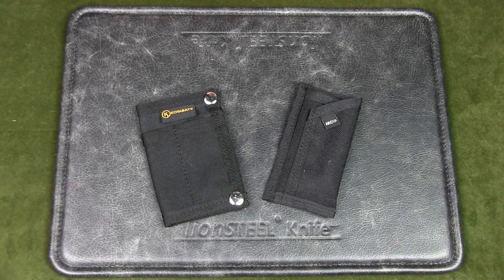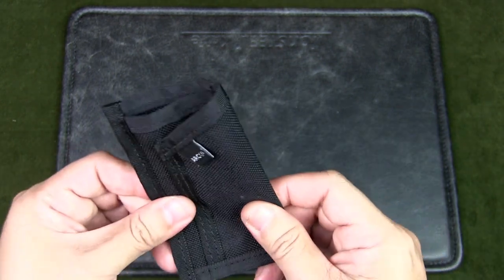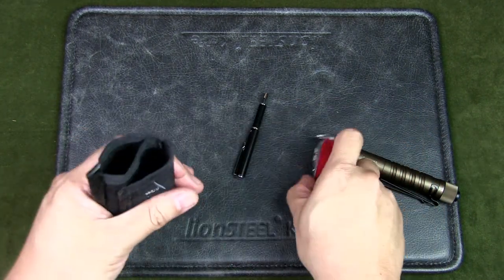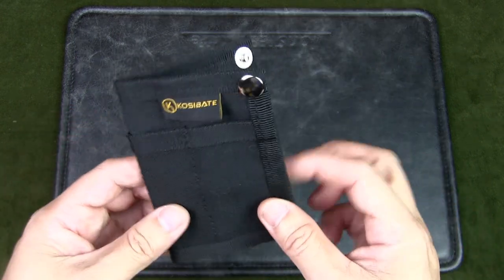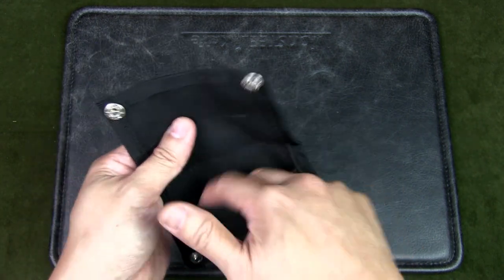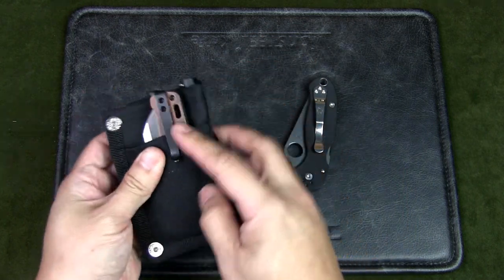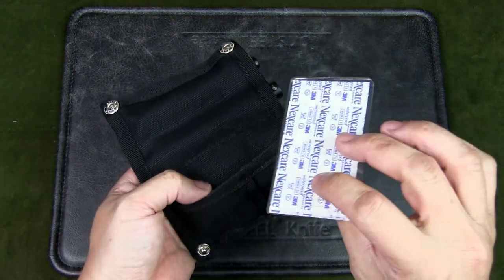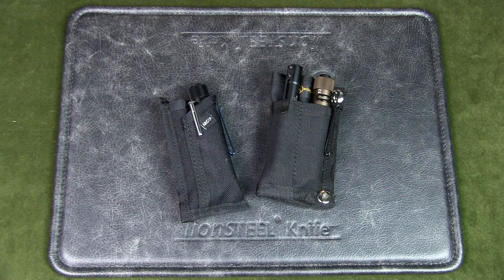EDC Knife Pouches for Urban EDC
Urban Knife Guy shares two EDC knife pouches for Urban EDC.

Kosibate Pocket Organiser